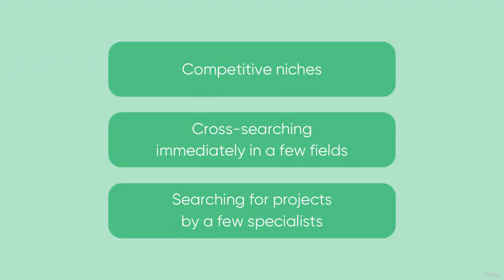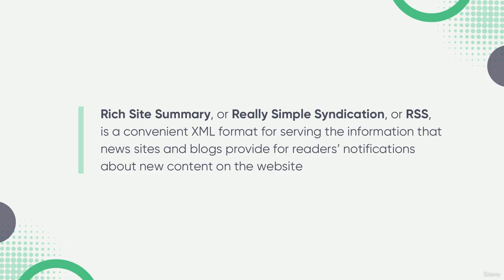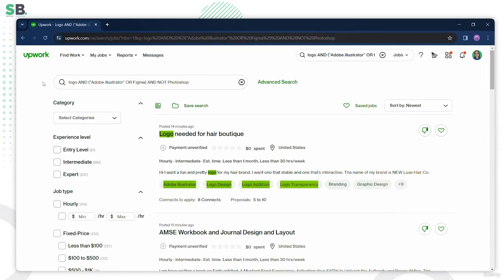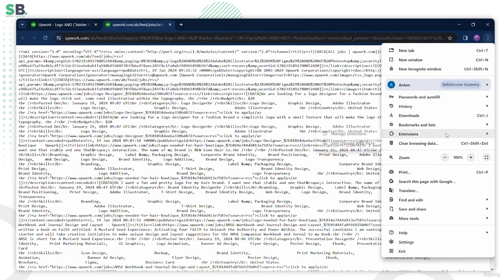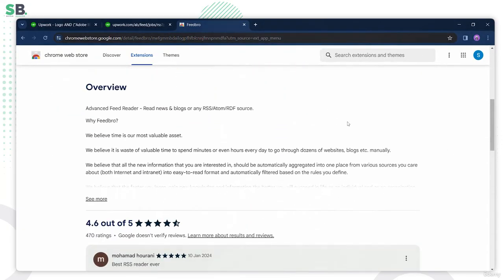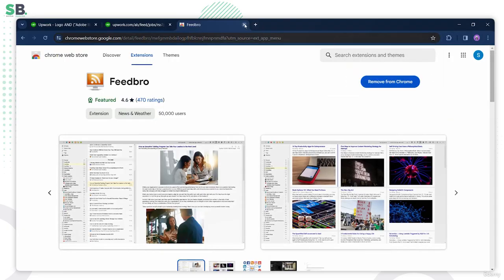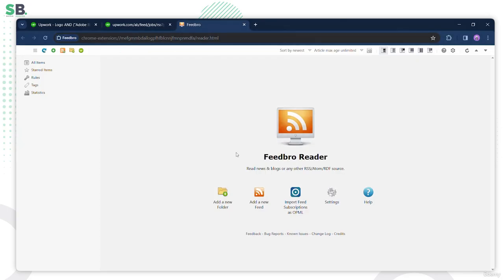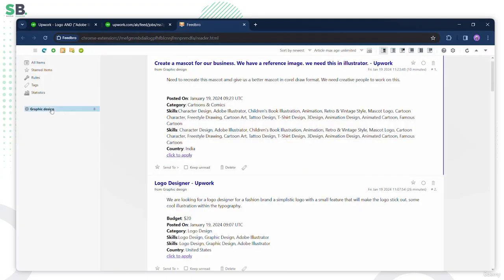Lecture #18: RSS Project Feed and RSS Readers for Its Processing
RSS Project Feed and RSS Readers for Its Processing | Upwork Beginner Course

In this lecture, we will explore how to use RSS project feeds and RSS readers to make your job search on Upwork more efficient. Instead of manually checking for new projects, RSS feeds allow you to automatically track the latest job postings and stay ahead of competitors.

📌 What you’ll learn in this video:

* What is an RSS Project Feed?
* How to set up RSS feeds for Upwork projects
* Using RSS Readers for easy project processing
* Benefits of automating your job search with RSS

This video is part of the "Upwork Beginner Course – Win Freelance World" playlist, created to help freelancers optimize their profile, find better projects, and win clients successfully.

👉 If you want to save time, boost productivity, and never miss a project opportunity, this video is for you!